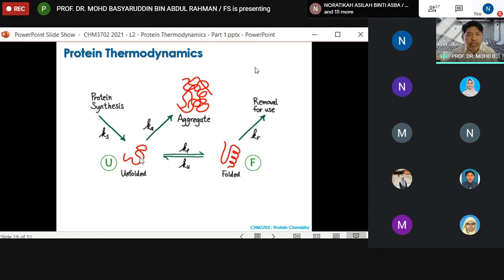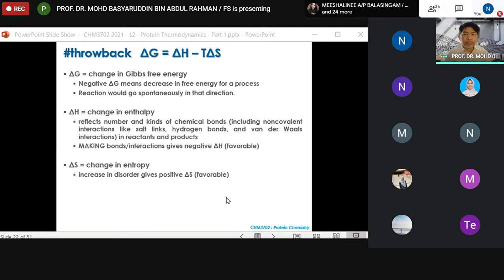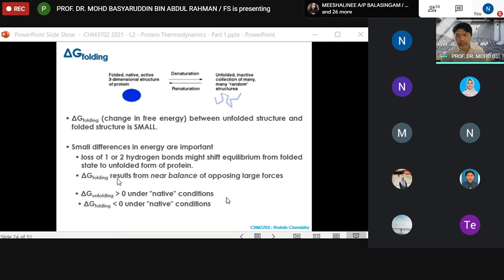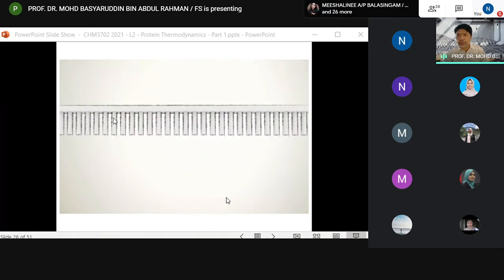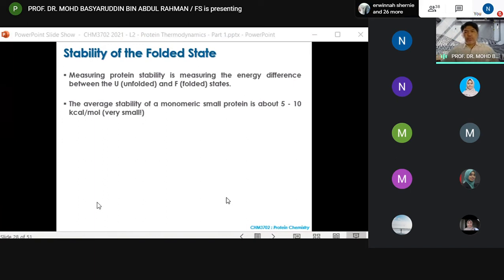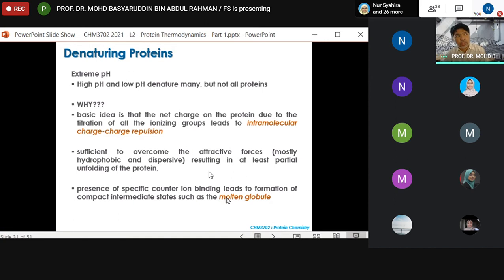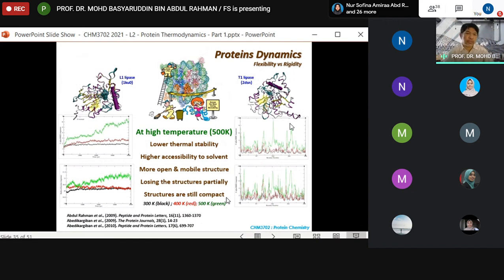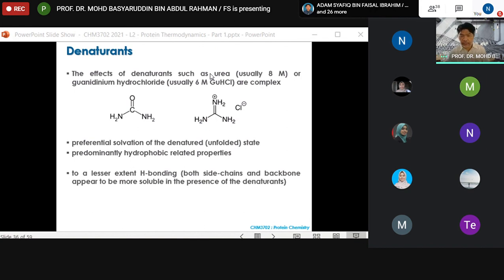Protein Chemistry 22/1/2021 (Part 1)